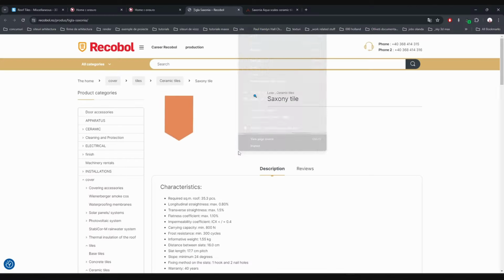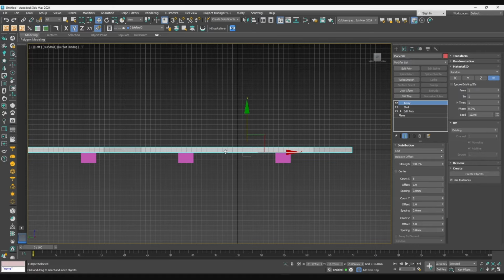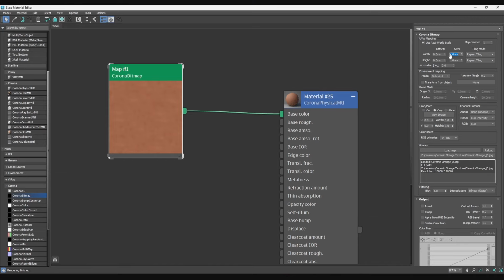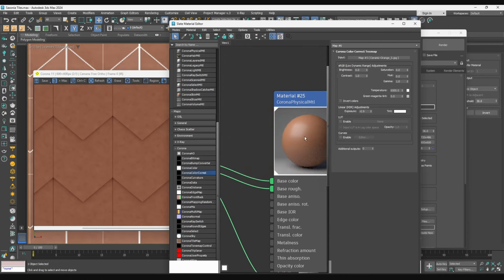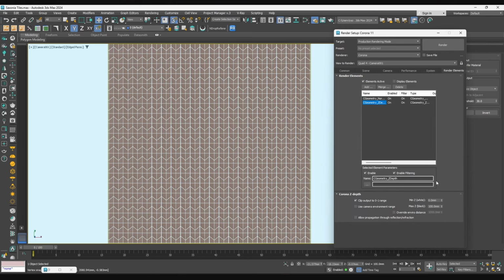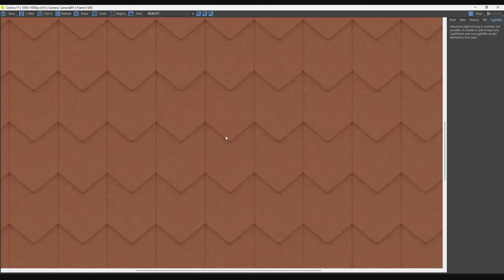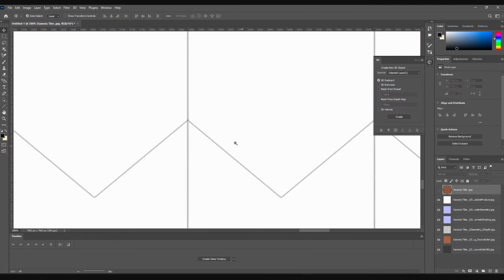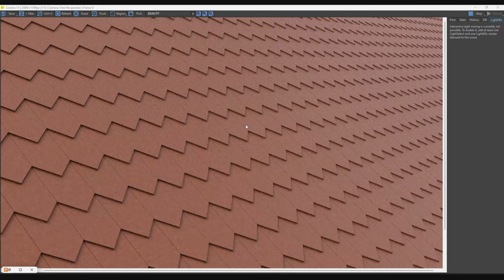From 3D Model to Diffuse, Normal, Displace and Roughness textures.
n today's episode I'm going to show you how to create textures ( Diffuse, normals, ddisplace, roughness and ambient occlusion) from your 3d models.In this way you can optimize your scene with less geometry and the same quality.